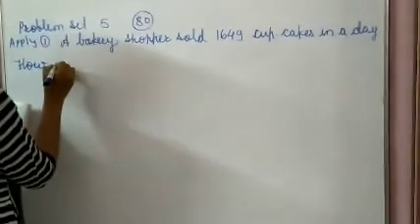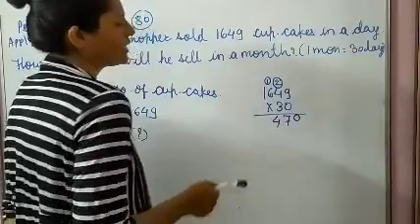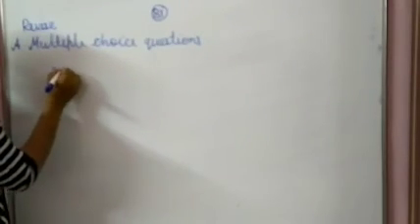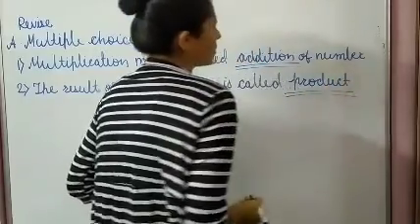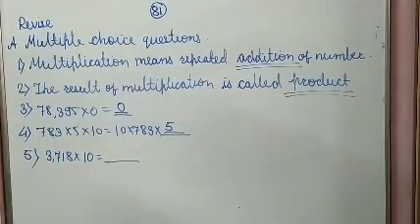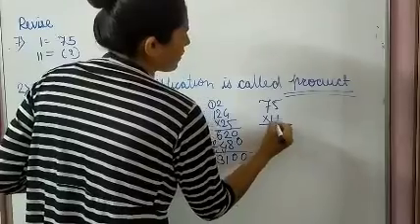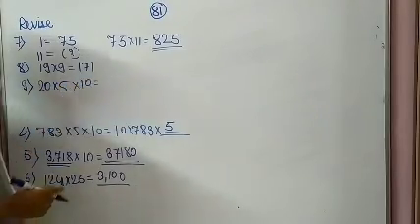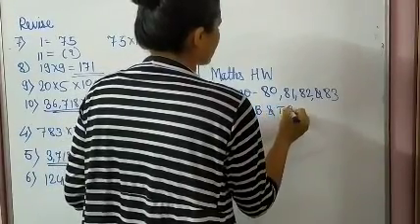Std-4th Multiplication part-8